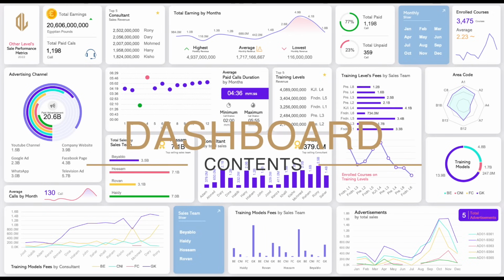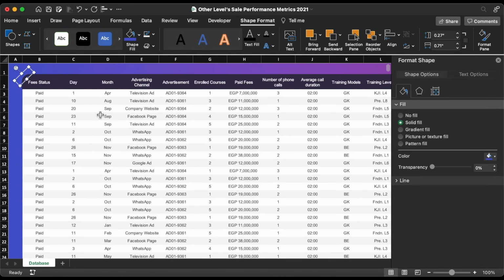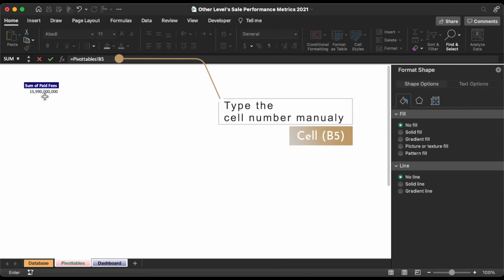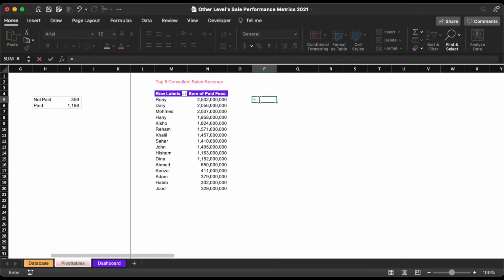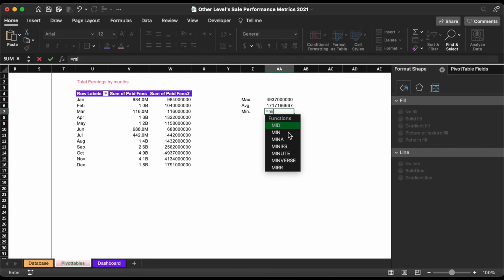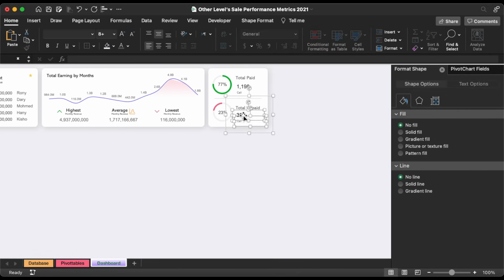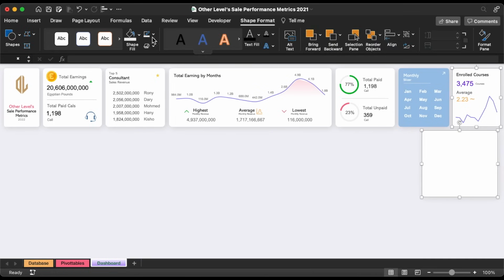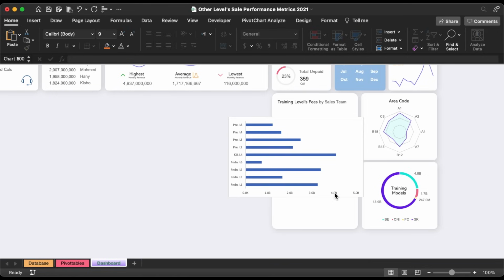Excel Sales Performance Metrics Dashboard | Tutorial #1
To Download our Templates & Get Free Datasets
Sales Performance Metrics Dashboard – Advanced Excel Analytics

0:00, Dashboard overview
0:51, Dashboard contents
2:16, Database table design
8:41, Dashboard title and logo
10:40, Total Earnings and total Paid Calls
16:17, Top 5 Consultant Sales Revenue
20:39, Total Earnings by Months
26:44, Total Paid and Unpaid Calls
32:03, Monthly Slicer
34:05, Enrolled Courses and the Average
37:14, Sales per Area Codes
38:57, Revenue Broken Down By Training Models
41:58, Training Models Fees by Sales Team
43:38, Total Enrolled Courses by Training Levels

Boost your business insights with the Sales Performance Metrics Dashboard, an expertly crafted Excel Dashboard designed to streamline sales tracking and analytics. Perfect for sales teams, managers, and consultants, this dynamic tool provides real-time insights into performance metrics, helping you make data-driven decisions that drive revenue growth.

Track Total Earnings and monitor paid and unpaid calls with comprehensive summaries and visual breakdowns. Identify top-performing consultants with a detailed view of the Top 5 Consultant Sales Revenue and measure performance by Training Levels and Sales Areas, enabling precise strategy adjustments.

This Excel Dashboard offers an intuitive interface to analyze sales performance over time, highlighting monthly trends, including the Highest, Lowest, and Average Monthly Revenue. Gain insights into Advertising Spend, broken down by channels, and assess the effectiveness of campaigns based on total sales impact.

Leverage powerful tools to monitor Training Models Fees by sales team and consultants, ensuring a complete view of team performance and revenue contribution. Visualize metrics such as Call Duration, Sales by Area Codes, and the top-performing Sales Teams, with interactive slicers to customize your analysis effortlessly.

Designed with a modern and clean layout, this dashboard simplifies data interpretation, allowing you to focus on key performance indicators. Whether tracking revenue by training models or monitoring campaign success, the Sales Performance Metrics Dashboard transforms raw data into actionable insights.

Key Features

Total Earnings and total Paid Calls
Top 5 Consultant Sales Revenue
Total Earnings by Months and highlights for the Highest, Lowest, and average Month Revenue
Count and percentage of Total Paid and Unpaid Calls
Enrolled Courses and the Average
Sales per Area Codes
Training Models Fees by Sales Team
Total Enrolled&Courses by Training Levels
Top 5 Training Levels
Average Paid calls duration by months, showing the Minimum and the Maximum call duration,
Advertising Spend Broken Down by Channels
Average Calls by Month
Total Sales By Sales Team and highlight for the Top Sales Team name and their revenue
Consultants By Total Sales, and highlight for the Top Consultant names and their revenue.
Revenue Broken Down By Training Models
Advertisement campaigns by total sales
Slicer for Sales team
Training Models Fees By Consultant
Welcome to Other Level’s,
Your go to resource for unlocking the full potential of Microsoft Office.
Whether you're looking to enhance your skills in Excel, Word, PowerPoint, or data analysis, we simplify complex tools with clear, easy to follow tutorials.

Master Microsoft Office with Step by Step Tutorials and Expert Tips!

What sets us apart:
- Comprehensive breakdown of essential formulas, digital designs, and data visualization techniques.
- Straightforward, impactful videos focused on real world business applications.
- We create professional dashboards that help you elevate your productivity and projects.
- No unnecessary jargon just relevant content that helps you master Microsoft tools efficiently.
- Honest, relevant titles and thumbnails that reflect the value we deliver in every video.

Join us and transform the way you work with Microsoft Office.
Every second of our content is designed to help you succeed!